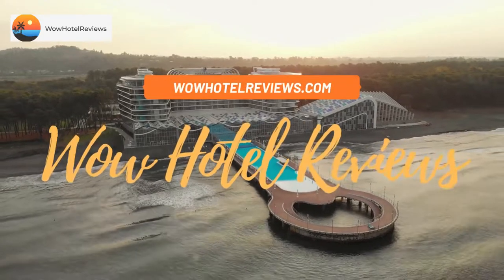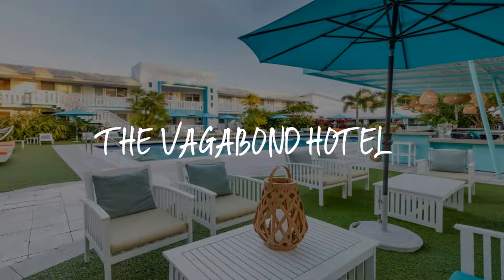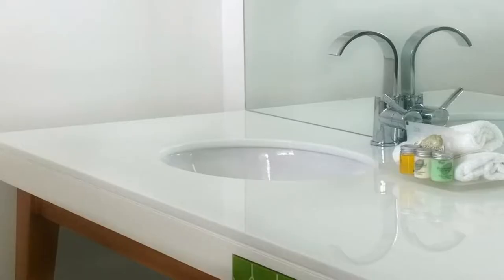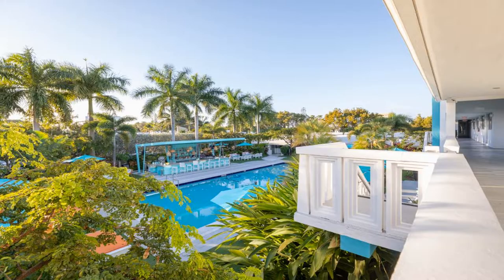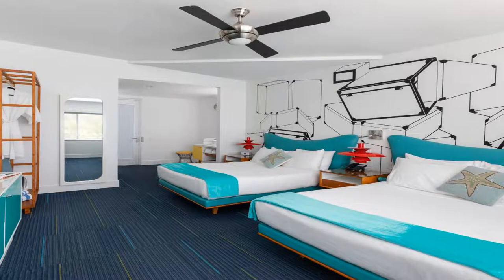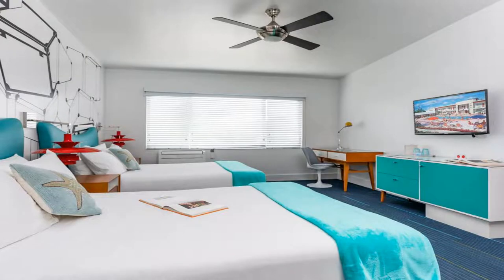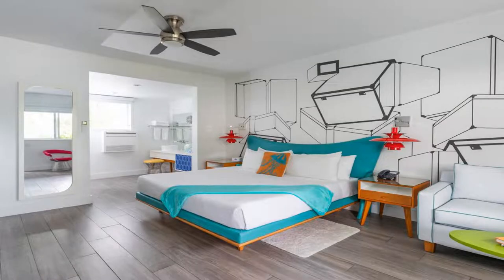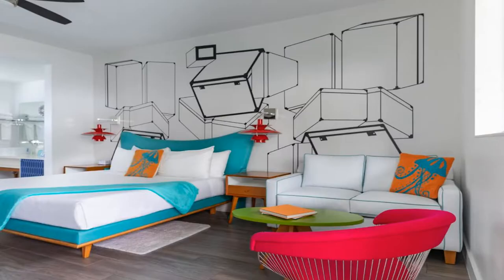The Vagabond Hotel Review - Miami , United States of America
The Vagabond Hotel

This 1950s-inspired boutique Miami hotel is on US State Road 1 and features exterior hallways overlooking the outdoor mosaic pool. Free WiFi is provided, and is 4.7 mi from Miami city center.
A flat-screen TV and unique wall art are featured in each modern Vagabond Hotel room. Extras include bright colors, hardwood floors, and a radio, and suites have a sofa.
A fitness center is on site, and seasonal live entertainment can be enjoyed by the pool. Free parking is provided to all guests throughout their stay as well.
Mr. Mandolin Restaurant casual Mediterranean cuisine. Craft cocktails are also featured.
Miami International Airport is 6.8 mi away. The hotel is also within 8.1 mi of South Beach and 8 minutes’ drive from the Wynwood Arts District.